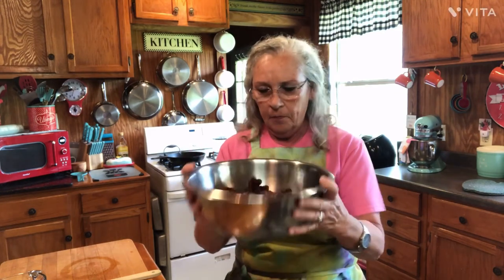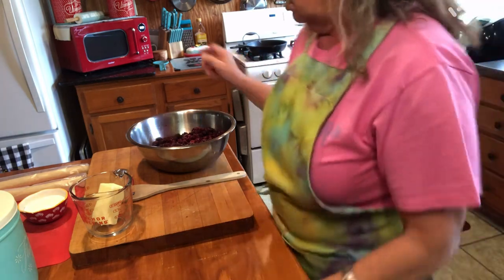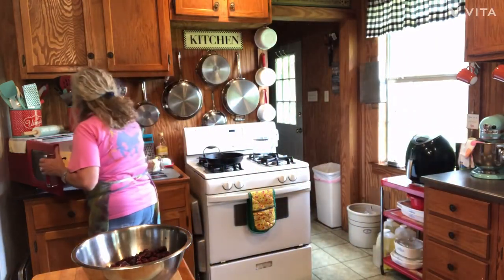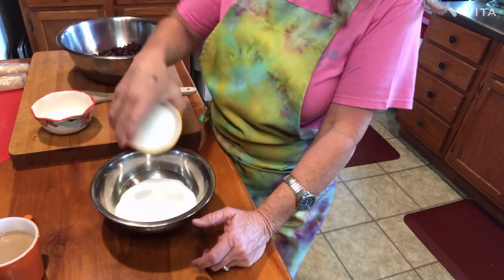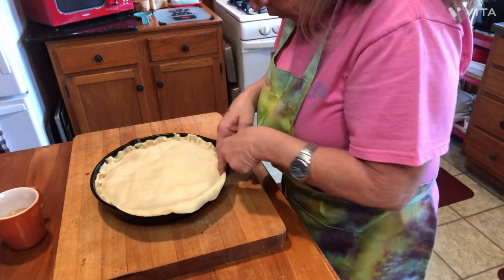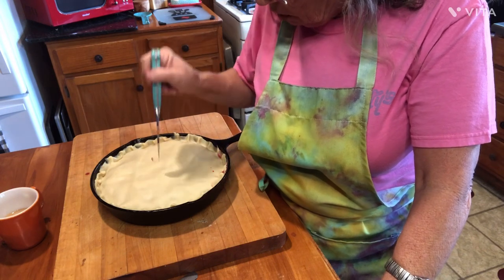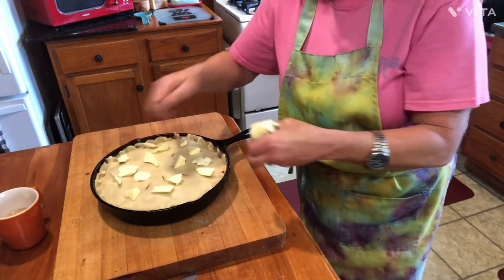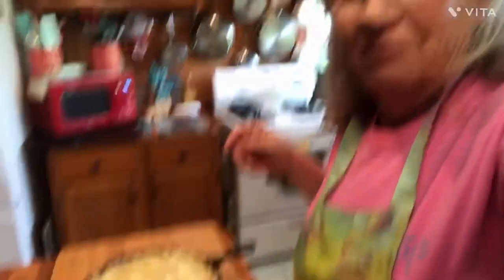Skillet Cobbler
Classic berry cobbler baked in cast iron… Sooo good!